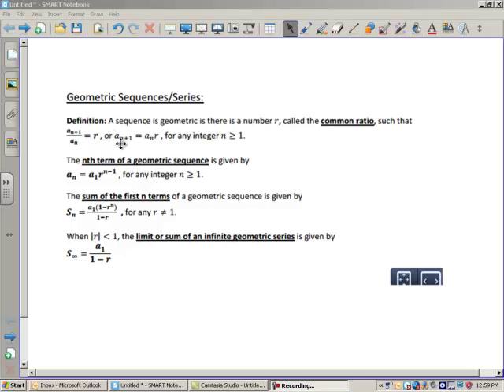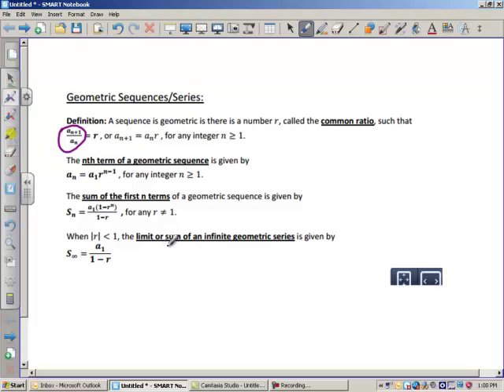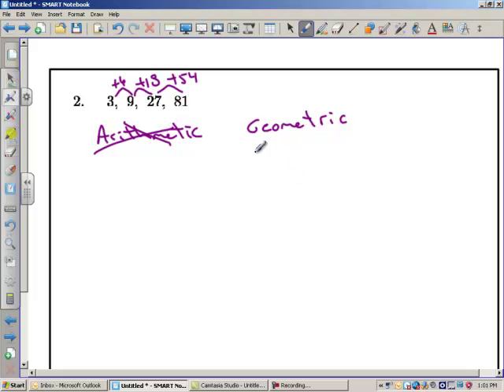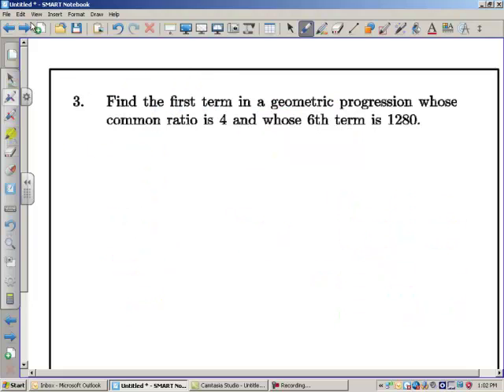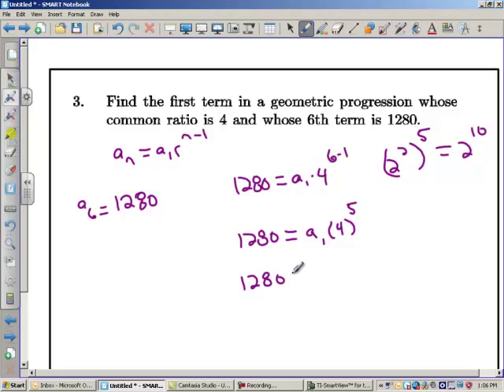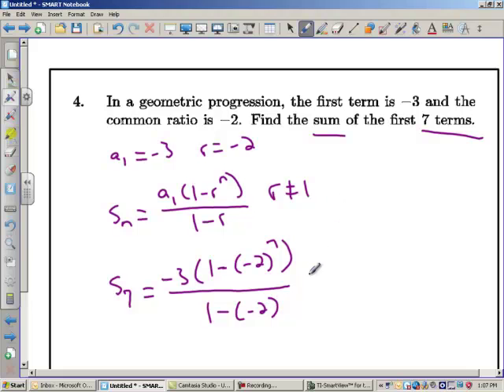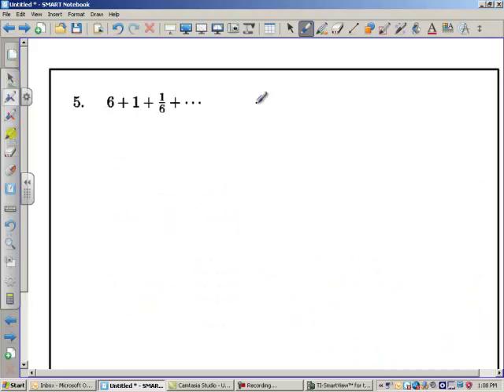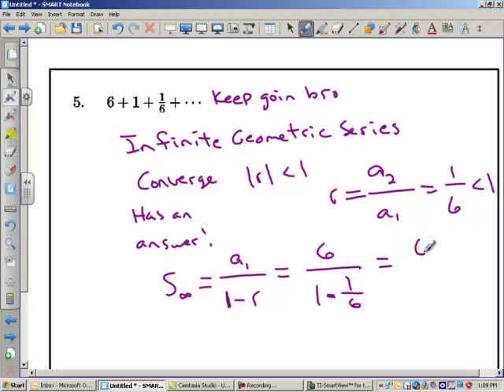Geometric Sequences and Series Pre-Cal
Formulas for the nth term of a geometric series and for the summation of a geometric series